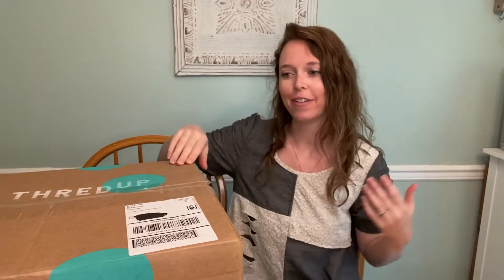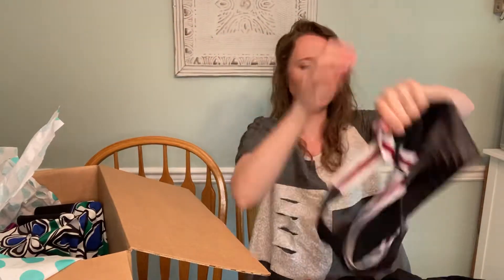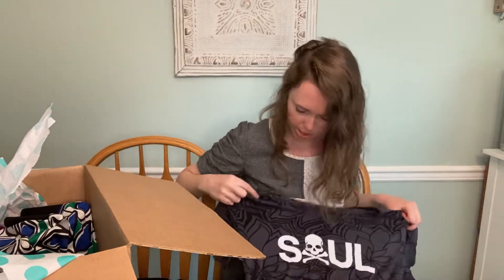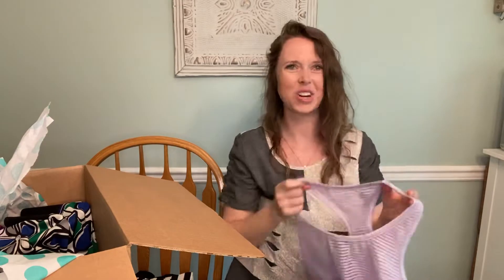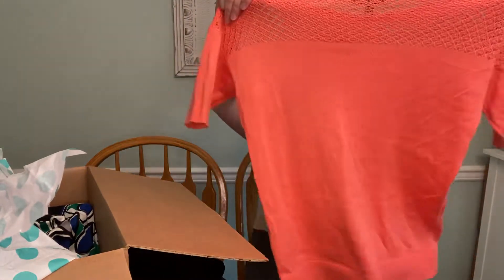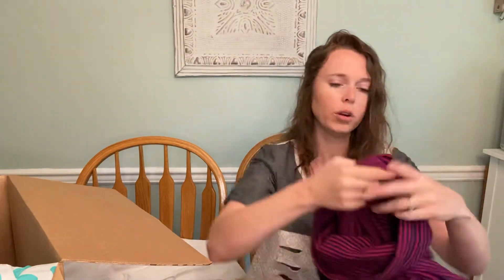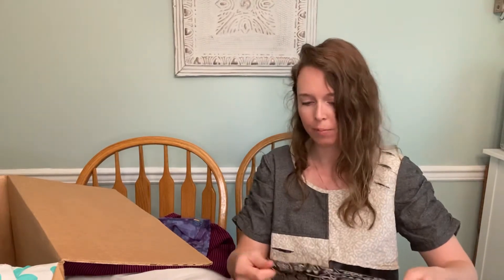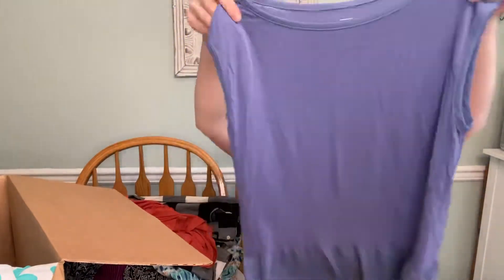Think I Can Triple My Money On This ThredUP 25 Piece Women’s Mixed Clothing Rescue Box?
-Already sold the Koral sports bra (not bikini top) for $40 & discounted shipping (a luxury athletic wear line, I’d be on the lookout for this brand!)

-Also sold the Chico’s top for $25

Join me on Poshmark, my favorite app to buy & sell fashion.

Sign up for Mercari and get up to $30.